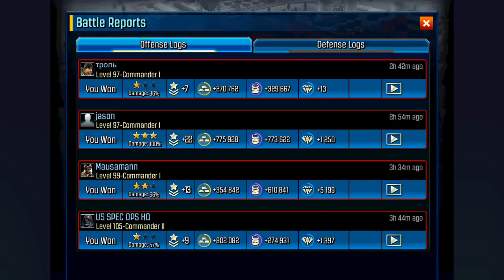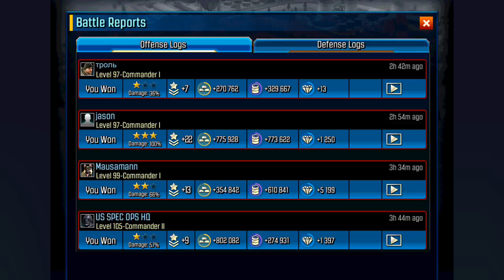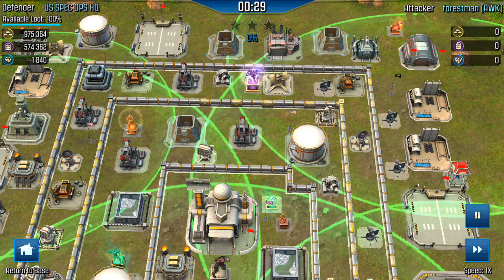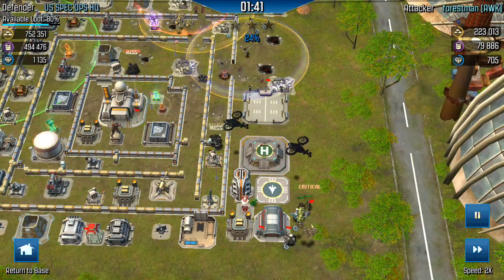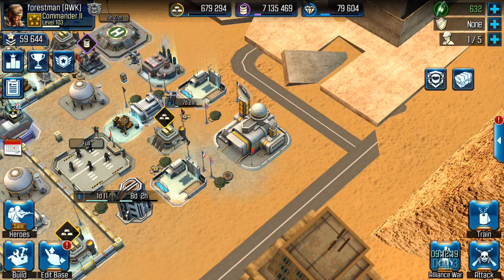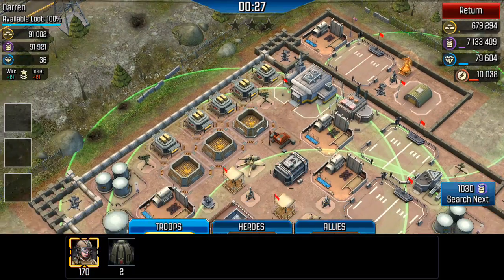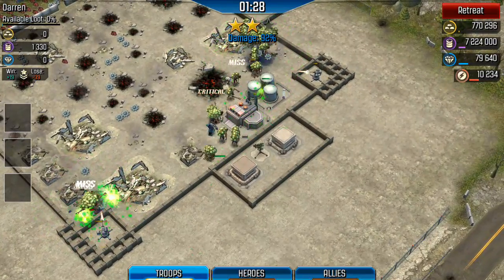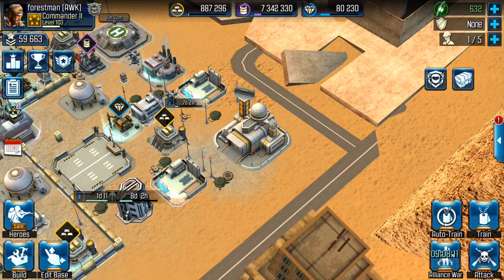#30. ZOMBIE MADNESS!! HOW TO DEFEAT THE PODS USING NO SP!! HOW TO ATTACK WITH THEM!